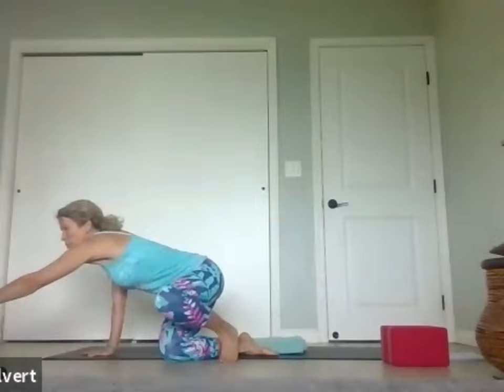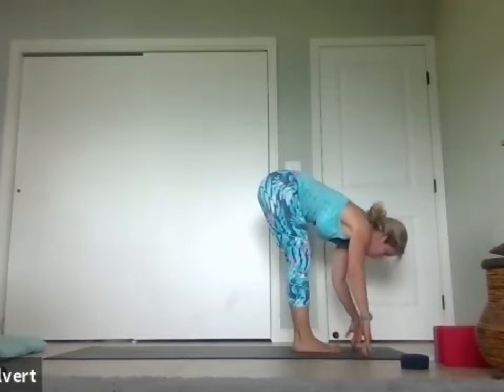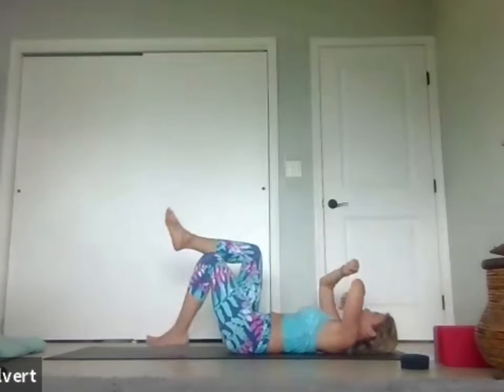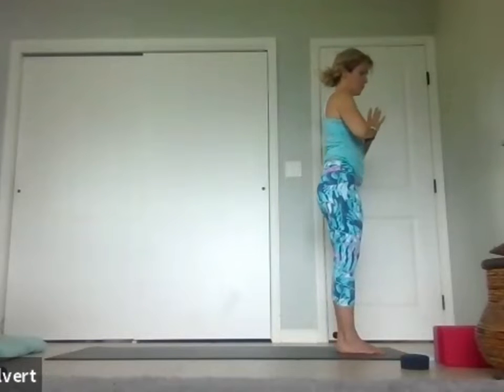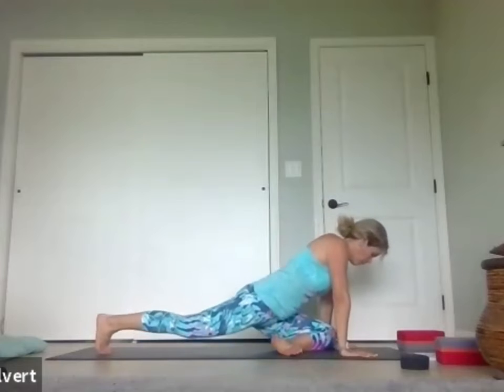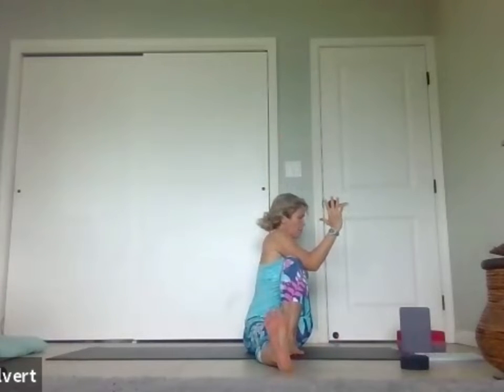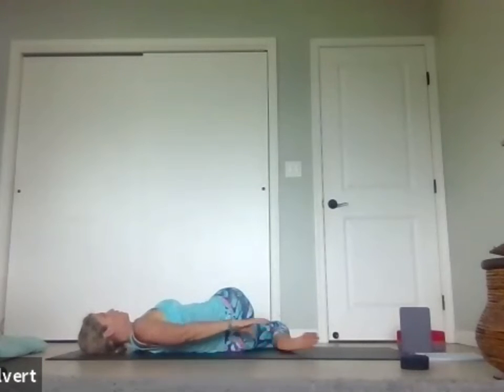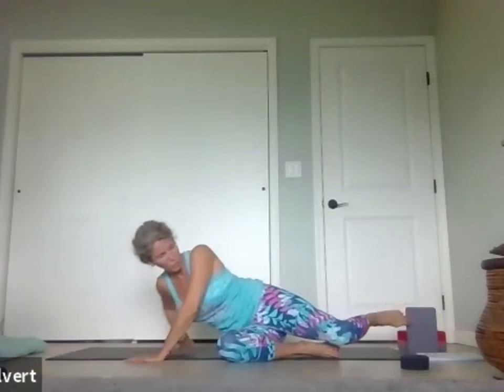Blend Class 1 with Rachel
All levels hatha yoga class.